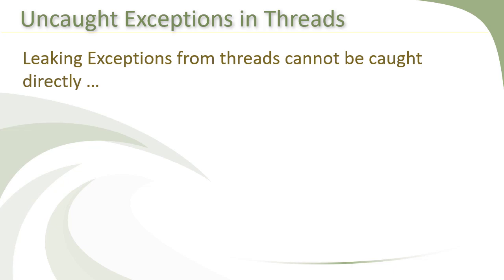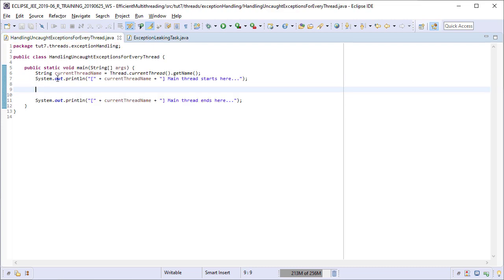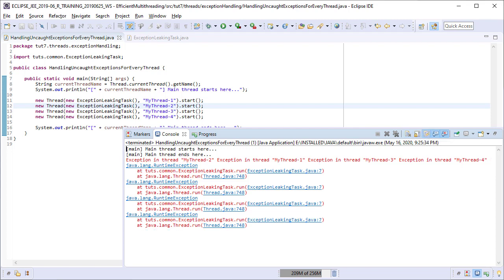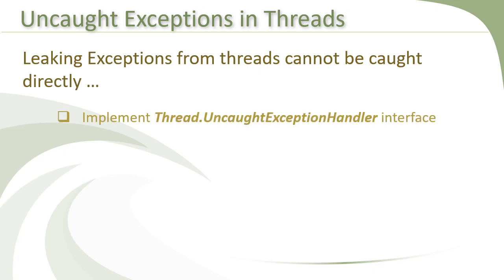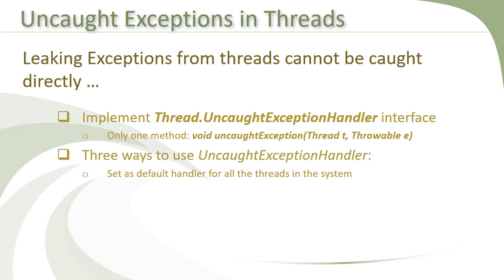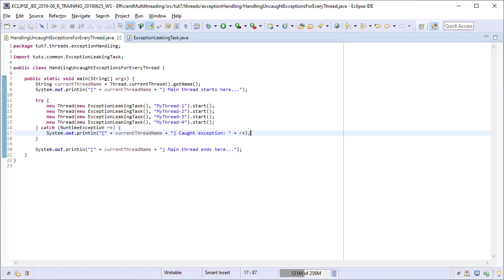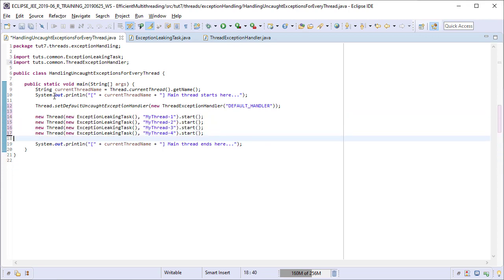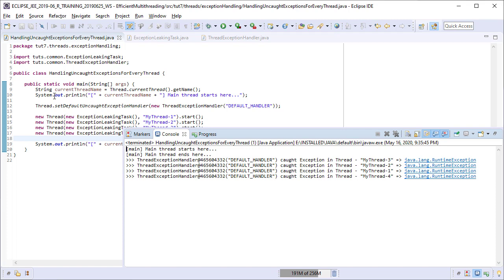Java Multithreading - Handling Uncaught Exceptions